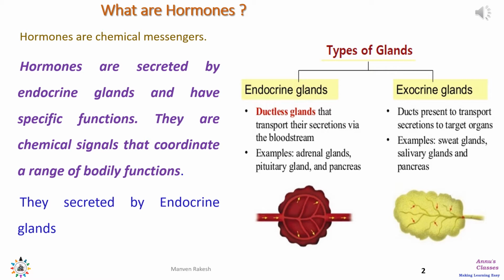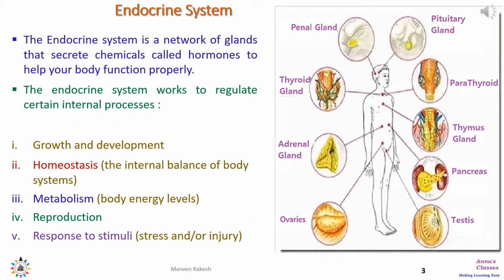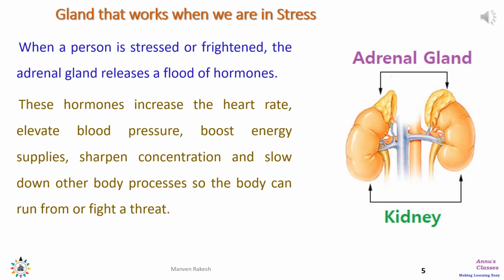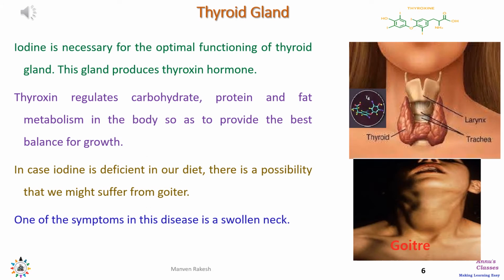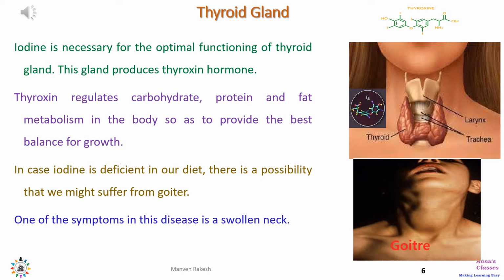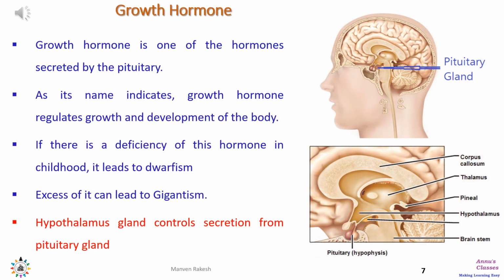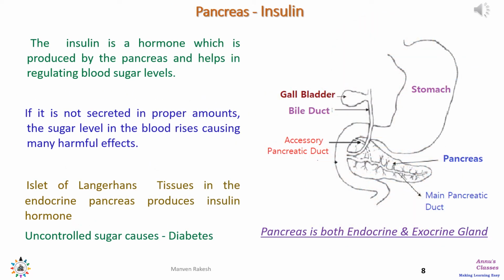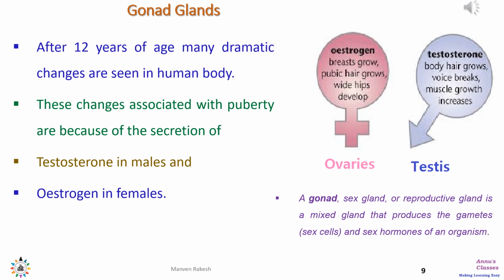04 Hormonal System - Control & Coordination, Class X NCERT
Based on Chapter 7 of  NCERT text book of Science. This part of video explains about the types of glands. Hormonal System and its role